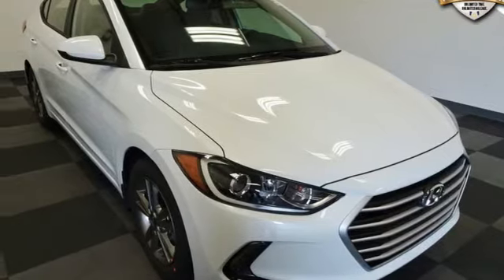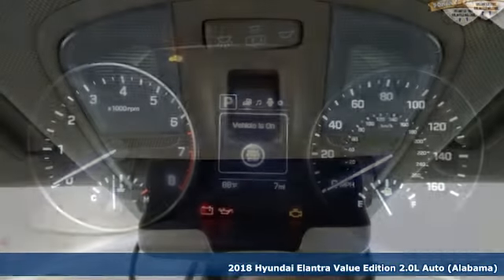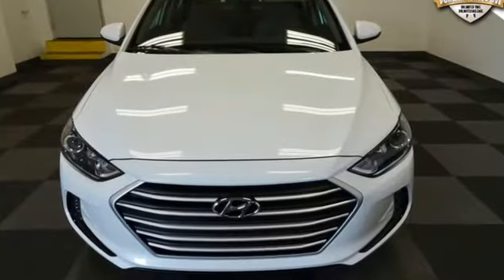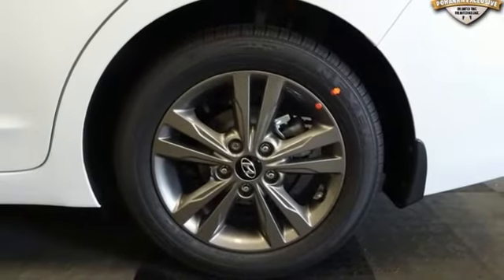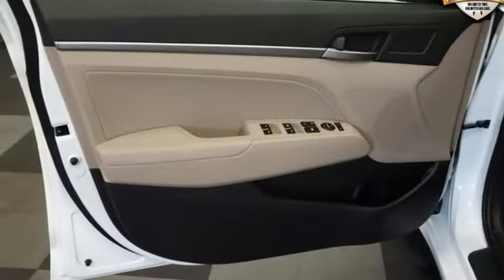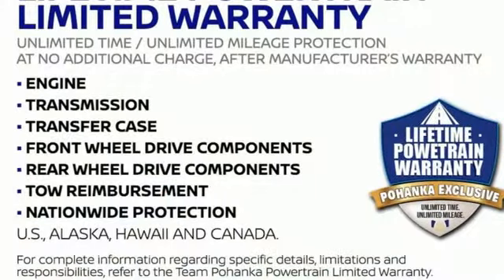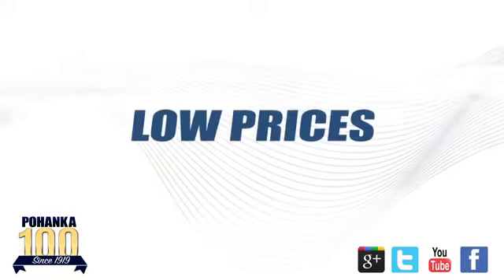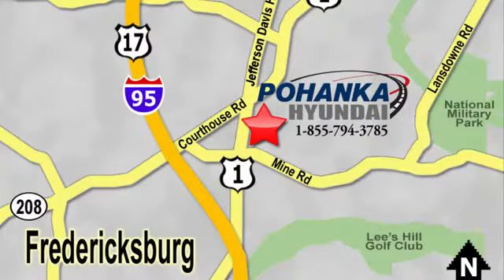New 2018 Hyundai Elantra Fredericksburg VA Richmond, VA HJH377587 - SOLD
Year: 2018
Make: Hyundai
Model: Elantra
Trim: Value Edition
Engine: 2.0L 4-Cylinder
Transmission: Automatic
Color: White
Interior: Beige
Stock #: HJH377587
VIN: 5NPD84LF3JH377587

Address:
5200 Jefferson Davis Hwy